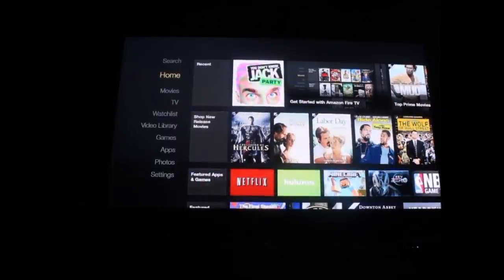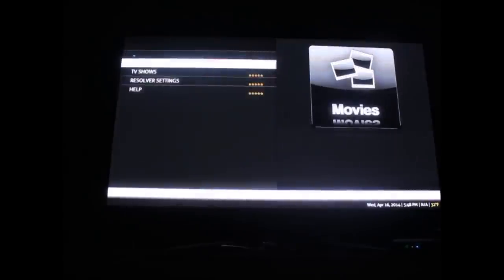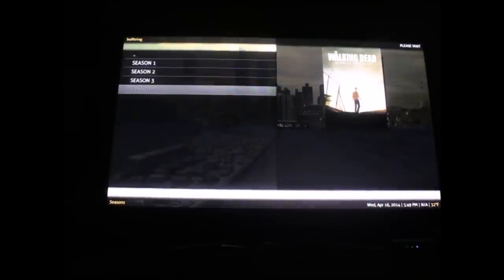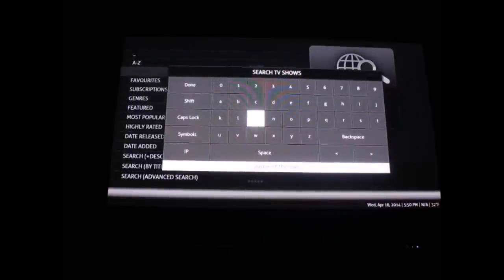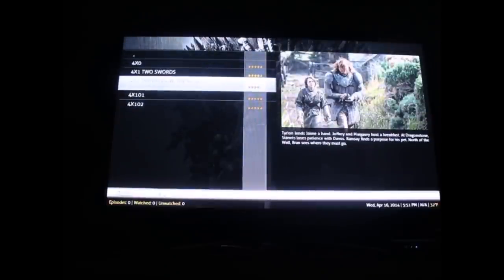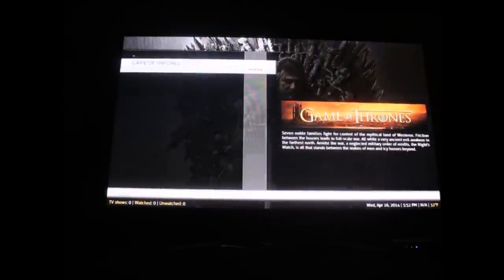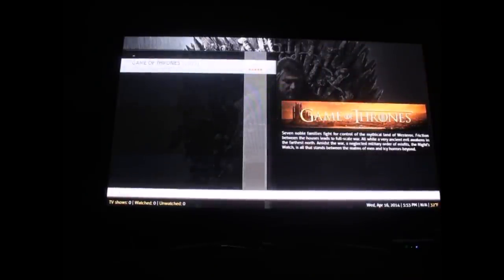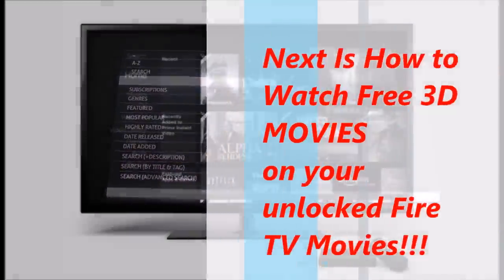HOW TO WATCH FREE TV SHOWS ON YOUR UNLOCKED FIRE TV!!!!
In this Tutorial I will go over how to watch Free TV SHOWS on your Fire TV We have Programmed the latest software to allow you to have access to 10's of Thousands of movies TV Shows and live Channels even PPV NO Subscriptions Ever! The FireTV unlocked + loaded uses XBMC to give you FREE channels and movies. This is a new in the box Amazon FireTV box that has been jailbroken.